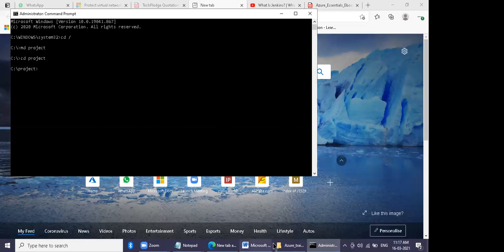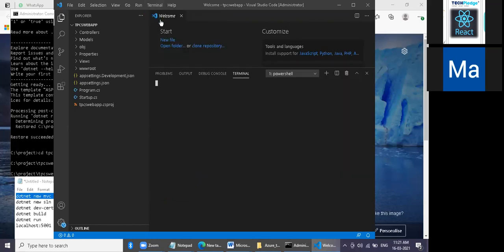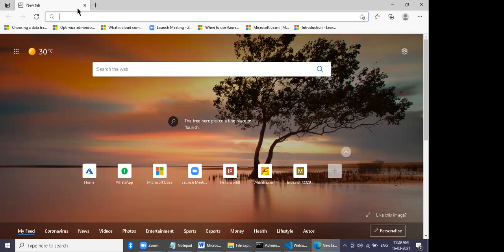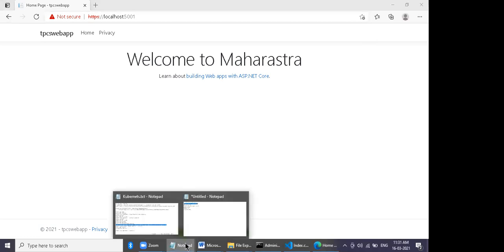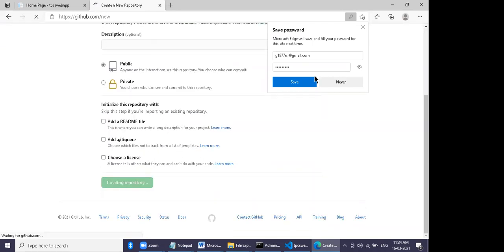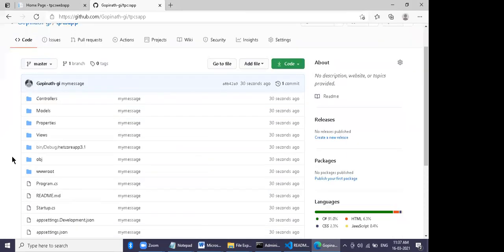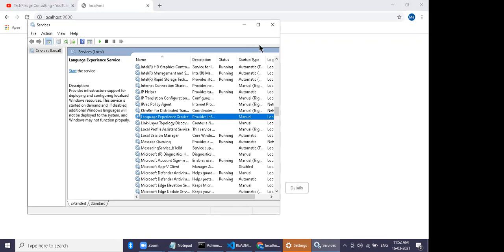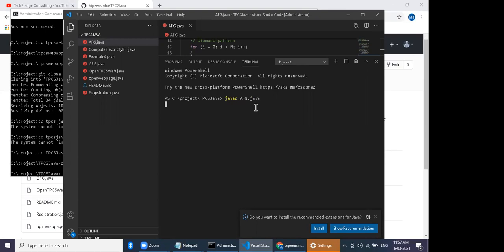Gopinath Jenkins with Java